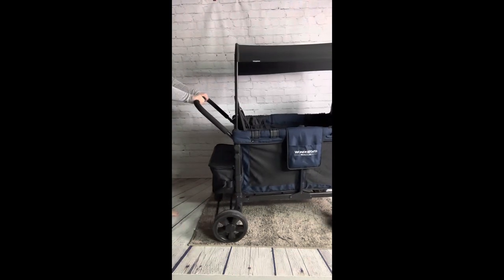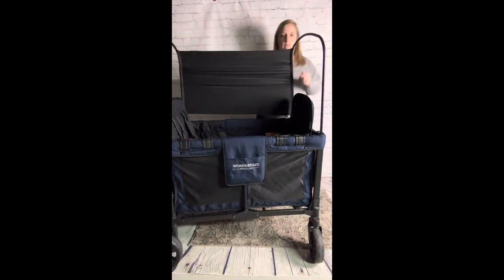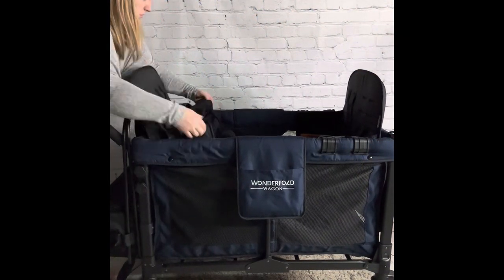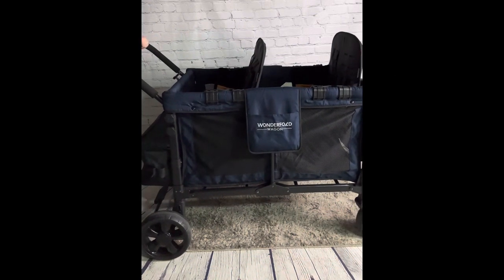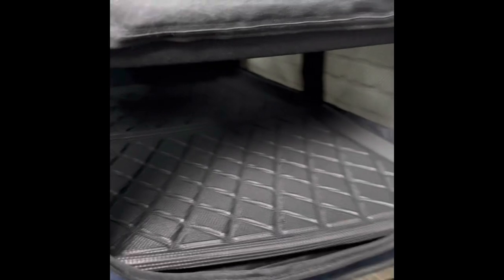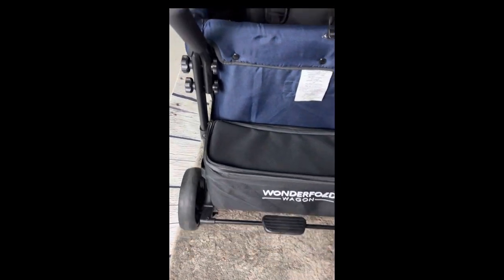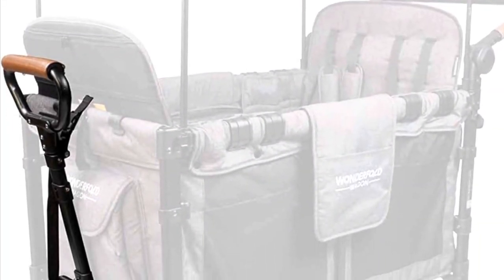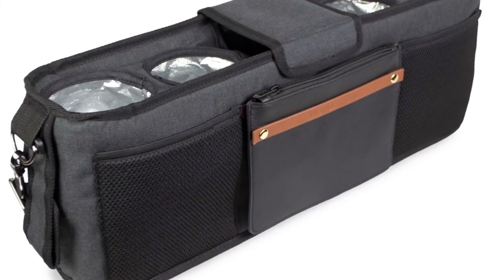Wonderfold Wagon Review and Attachments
The Wonderfold wagon is the best wagon around.  Wether you get it for older kids when they outgrow their first stroller or younger kids as your family grows it has the perfect attachments for just about anything and is finally a stroller that can fit all the kiddos!  Overall this is a product I highly recommend!

Wonderfold wagon elite

Wonderfold wagon w-4 OG (as videoed)

Wonderfold wagon luxe

Snack tray attachment

Parent console

Pull wagon attachment

All weather Mat

Shopping bag attachment